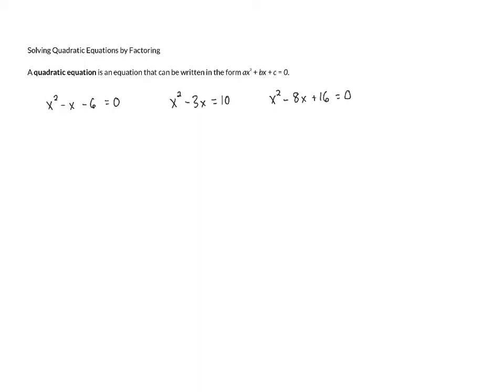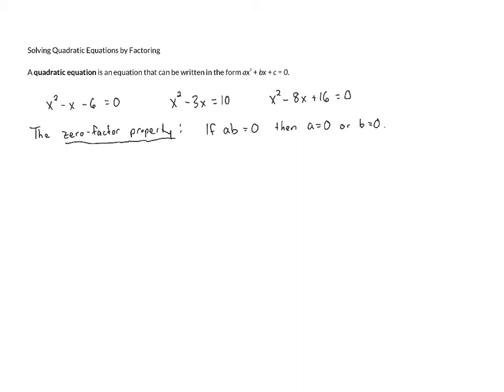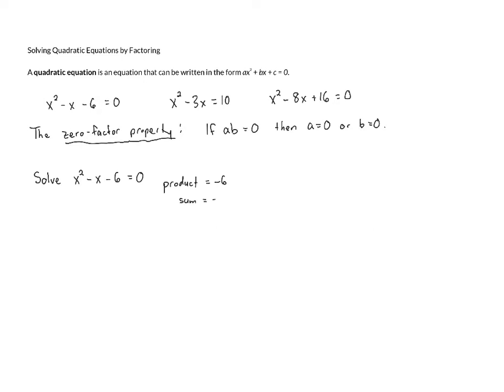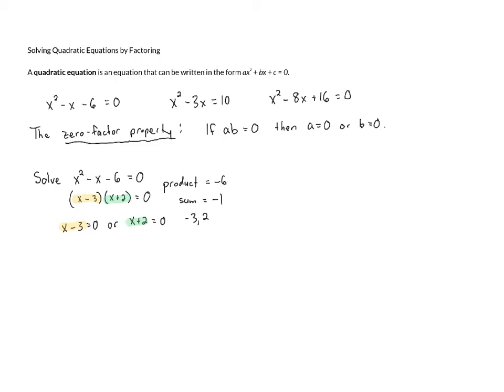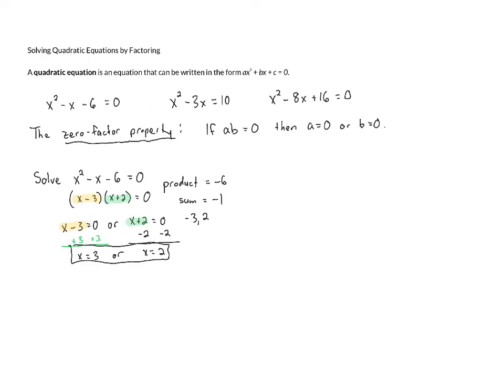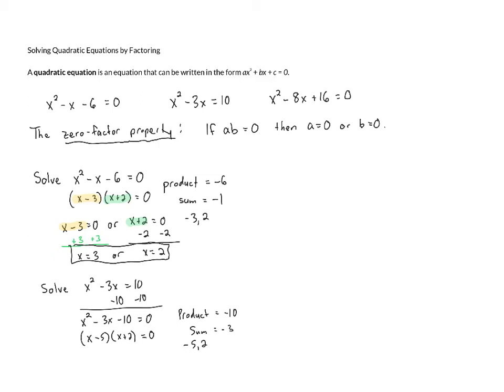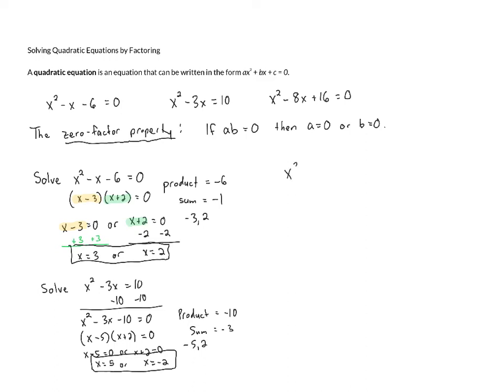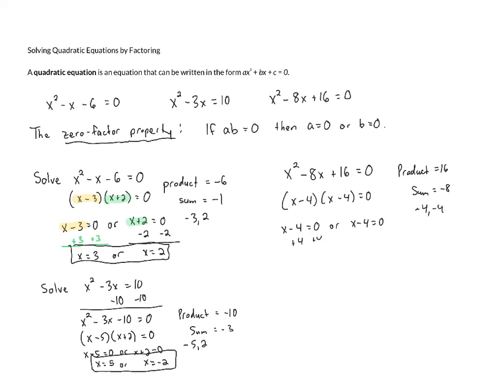M40N57 - Solving Quadratic Equations by Factoring